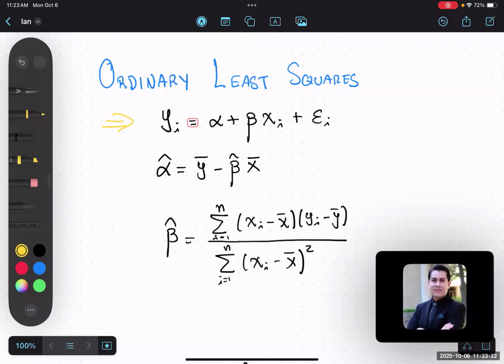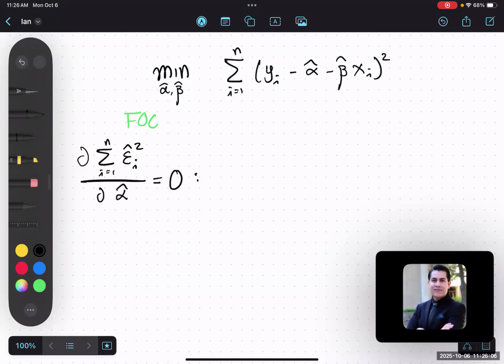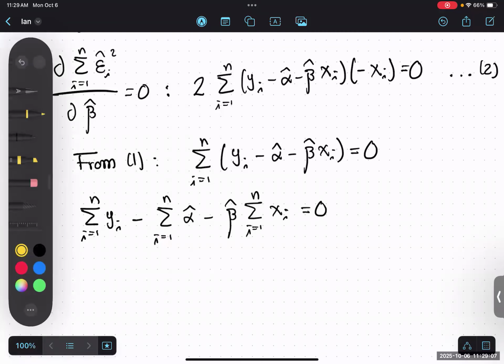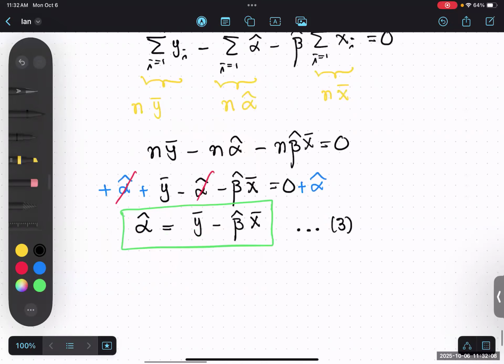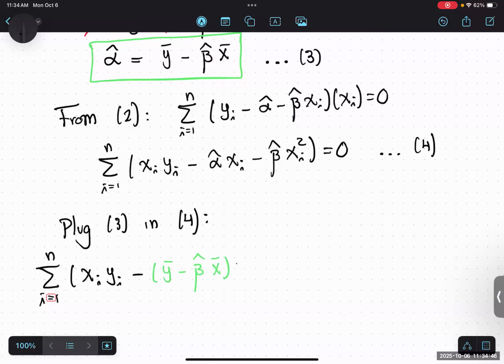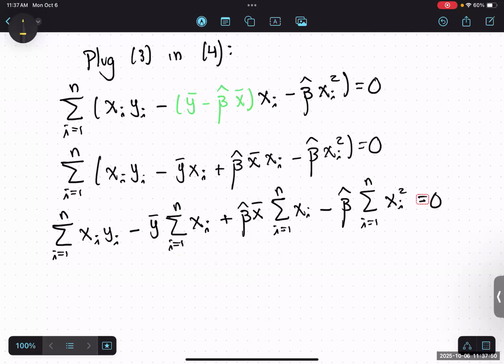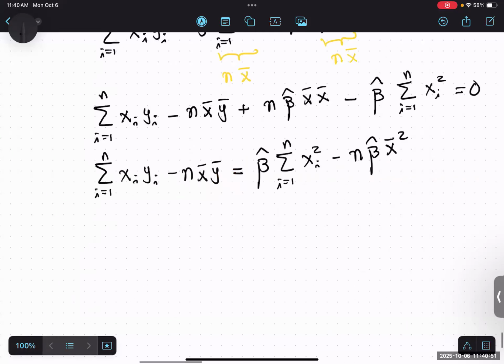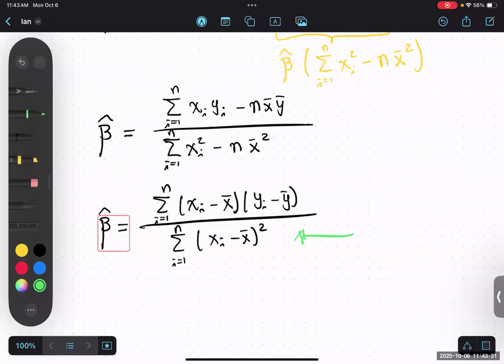Derivation of OLS estimator (univariate case)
This video explains the step-by-step derivation of the Ordinary Least Squares (OLS) estimator in the univariate case. We start from the linear regression model and use basic calculus to find the estimator that minimizes the sum of squared residuals.